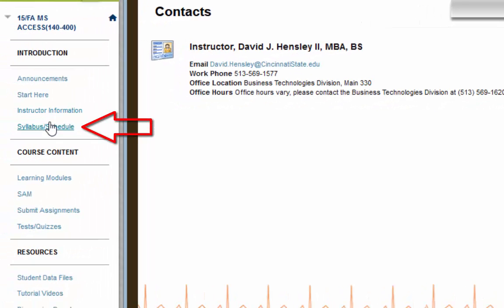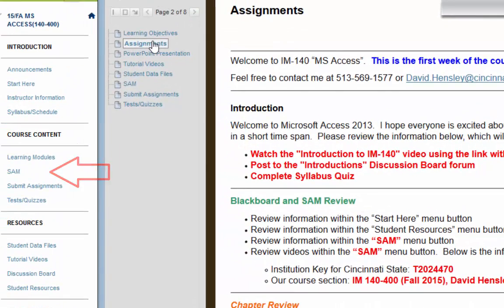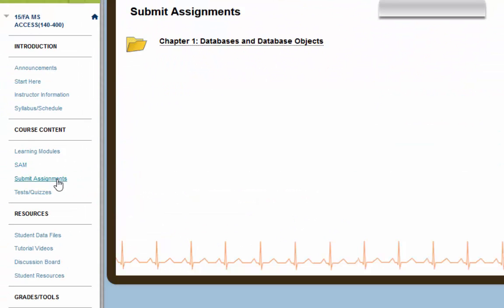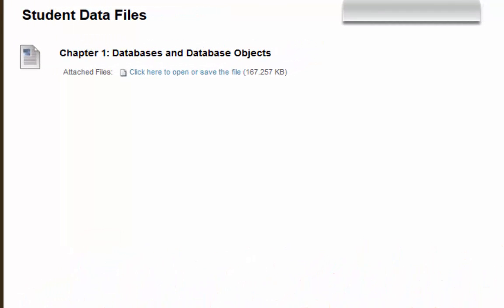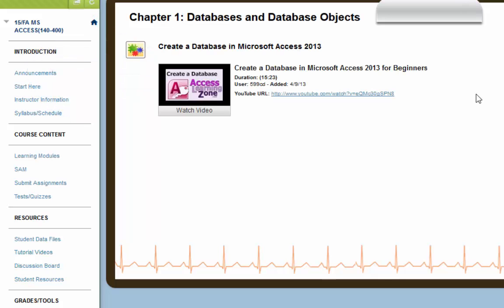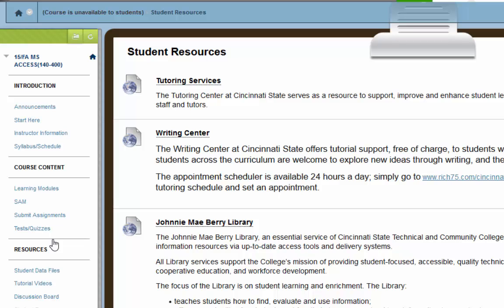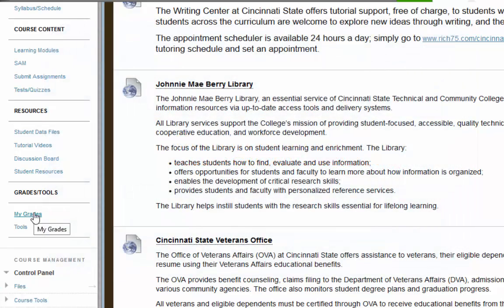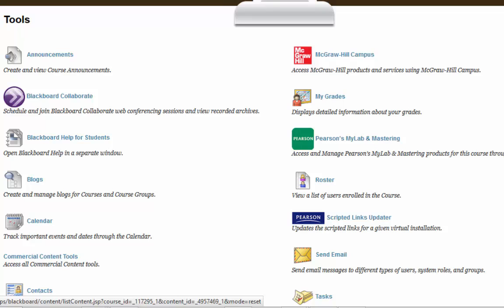IM-140 Electronic Database Management (MS Access 2013)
Brief introduction to IM-140 and Blackboard course layout.